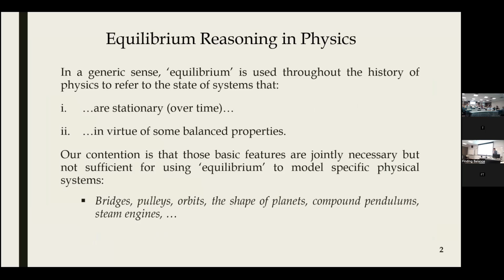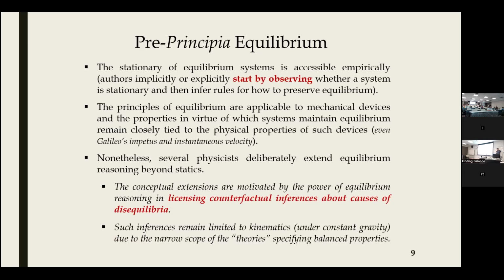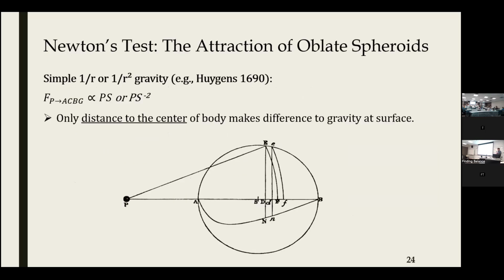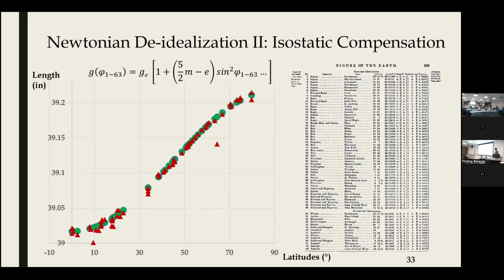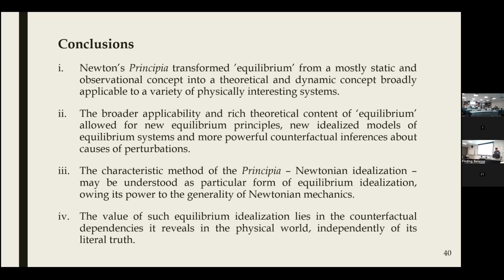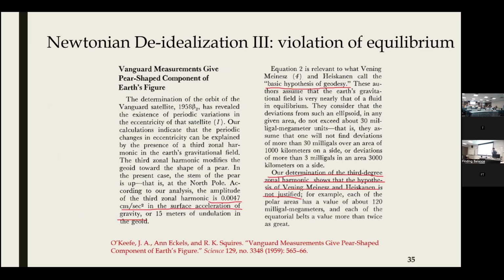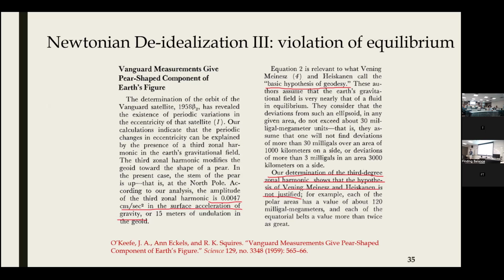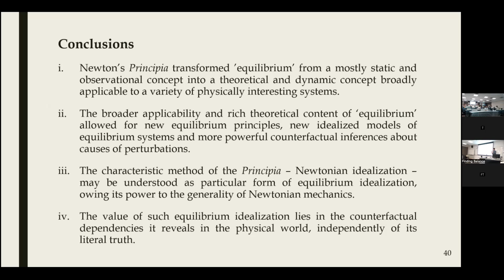Miguel Ohnesorge: Equilibrium and Newtonian Idealization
Recorded on 27 July 2026 during the 2026 Foundations of Thermodynamics Workshop: Finding Balance

2026 Foundations of Thermodynamics Workshop: Finding Balance
Organized by:
Eugene Y. S. Chua (Nanyang Technological University)
Miguel Ohnesorge (University of Toronto)
Held in Nanyang Technological University
27 and 28 July 2026